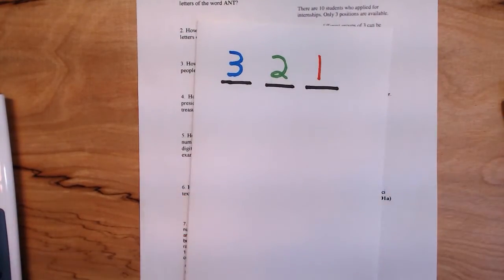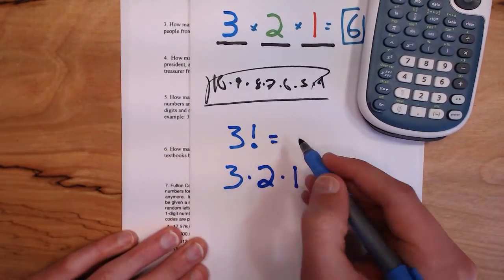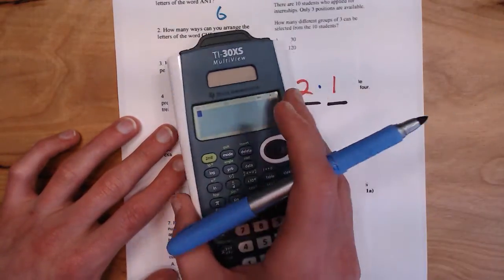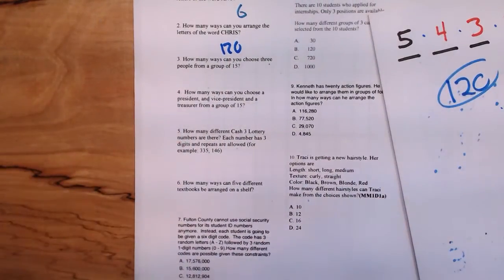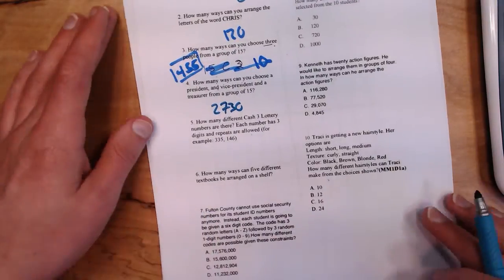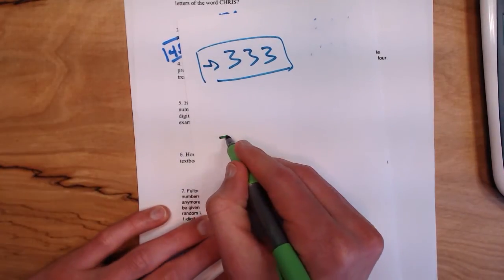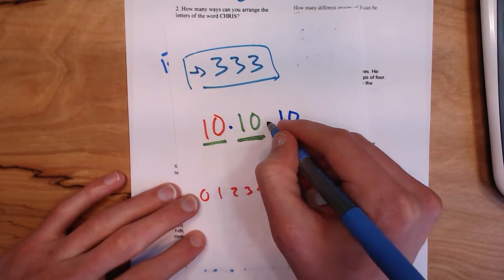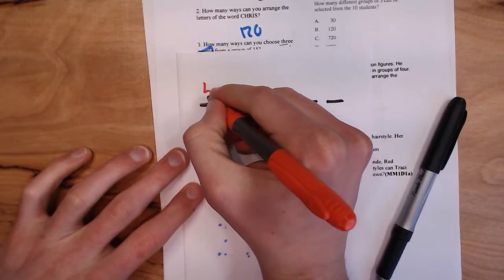Permutations And Combinations Worksheet